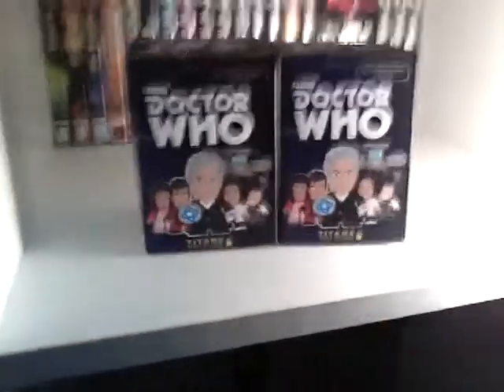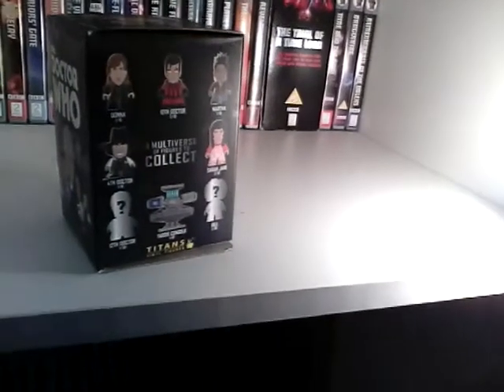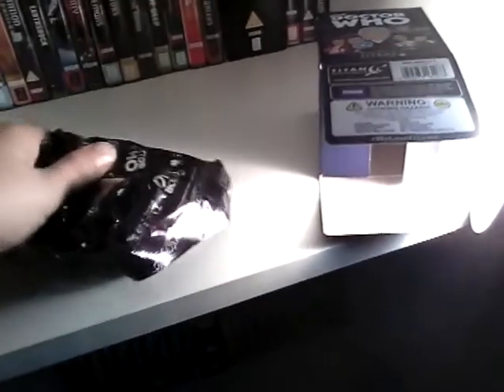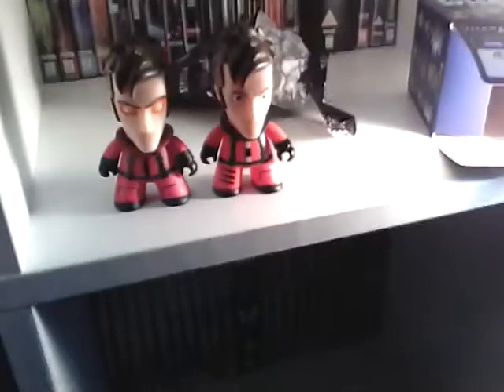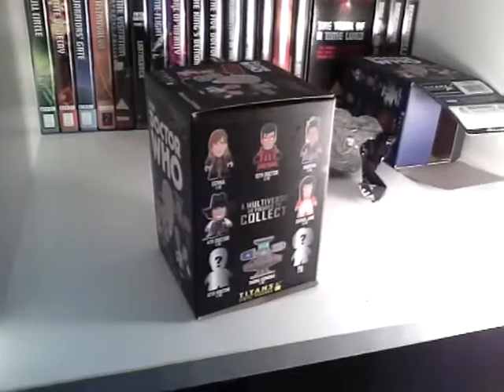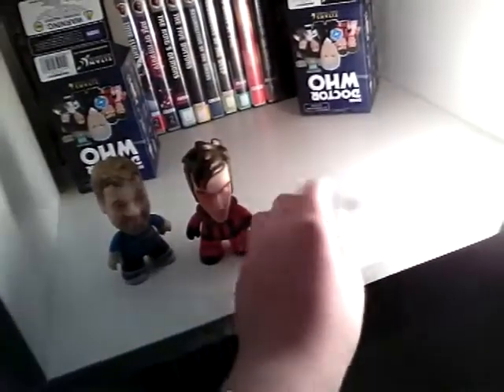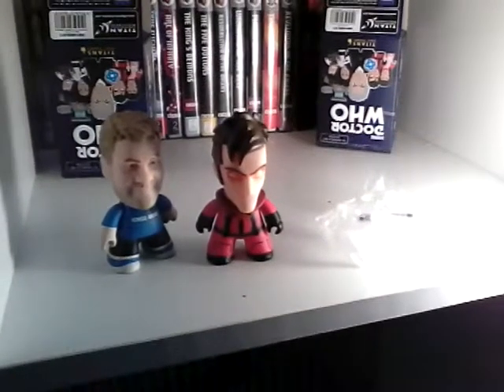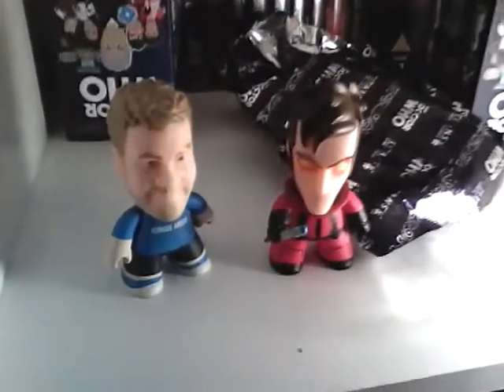Unboxing doctor who titan figures with doctor whom!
Sorry just to say i have 5 subscribers,  there will be a special coming soon on doctor whom,  hope you enjoy this titan unboxing video only on doctor whom.